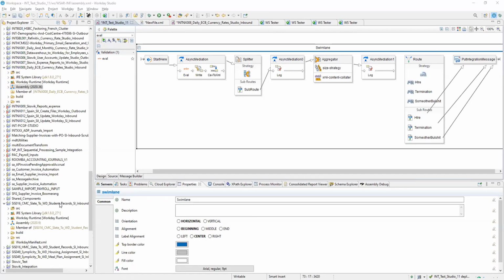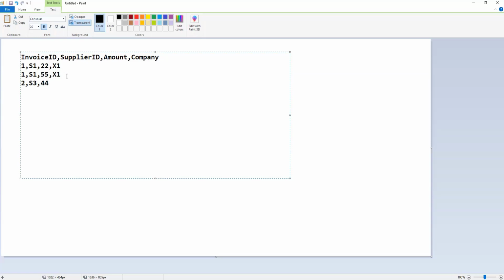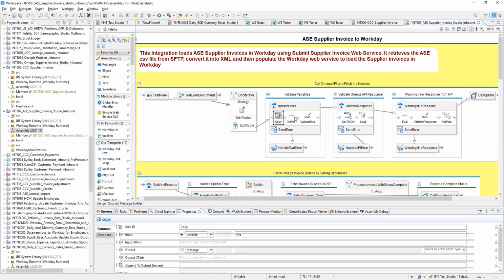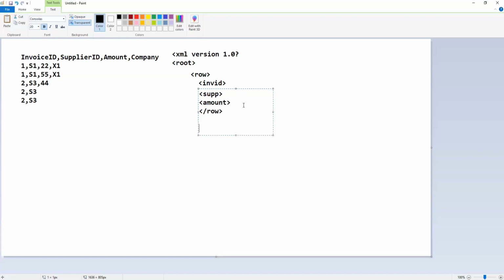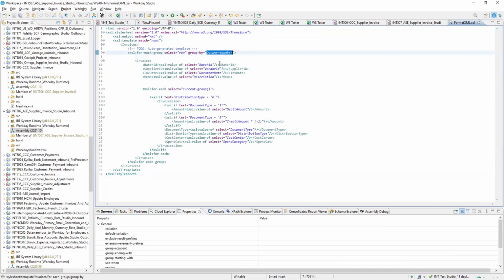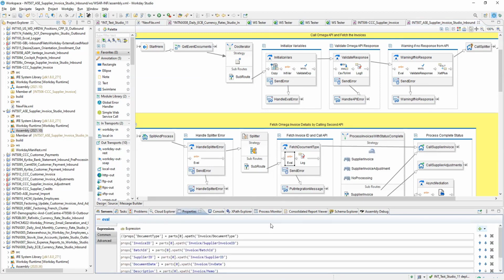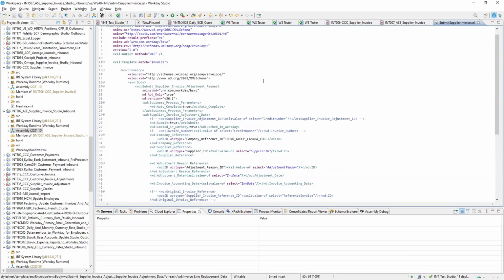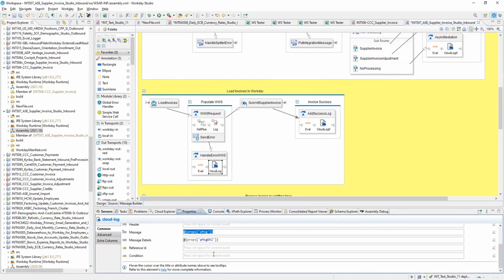WorkdayTutorial | Workday Studio | Workday online tutorial | Workday training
Learn how to use Workday Studio with our comprehensive YouTube Workday Studio Tutorial videos! This Workday Studio training program will teach you the fundamentals of Workday Studio, including how to create integrations, automate business processes, and build custom reports. With step-by-step Workday studio tutorials and hands-on exercises, you'll gain practical experience and become proficient in using this powerful tool.